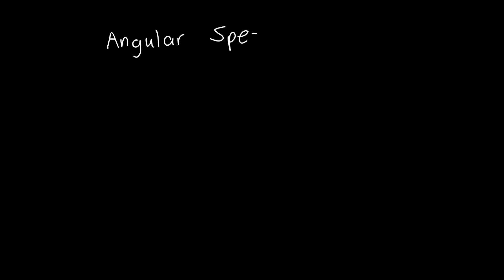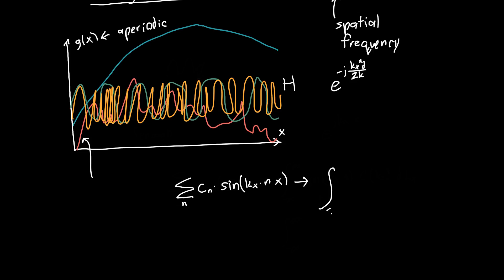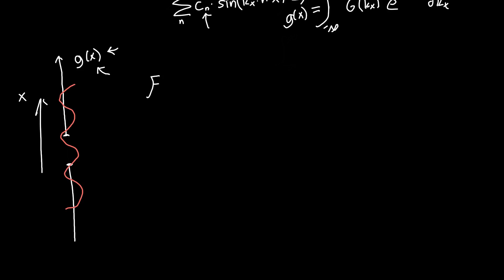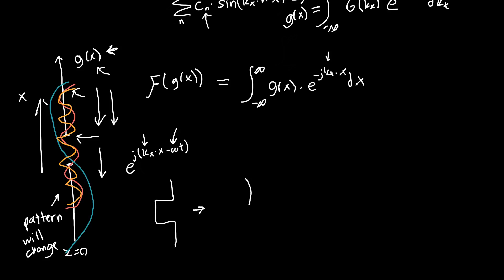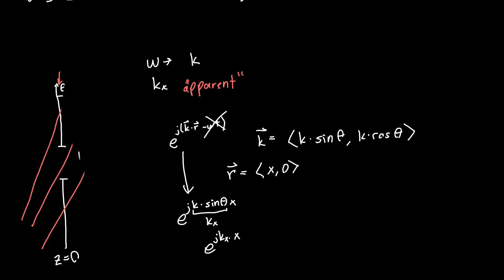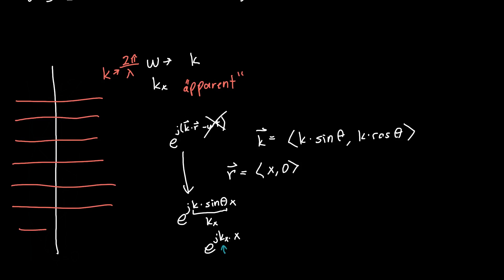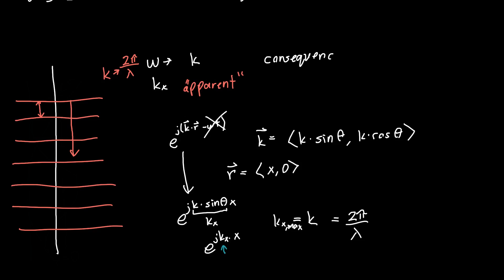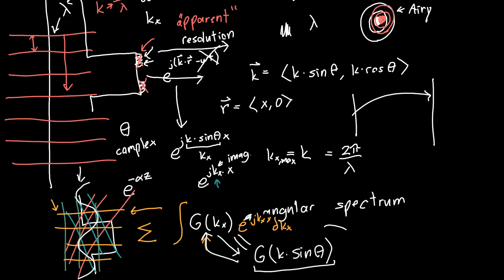Angular Spectrum in Fourier Optics